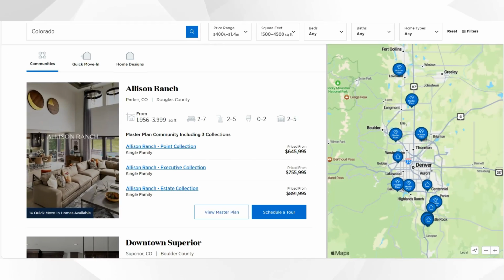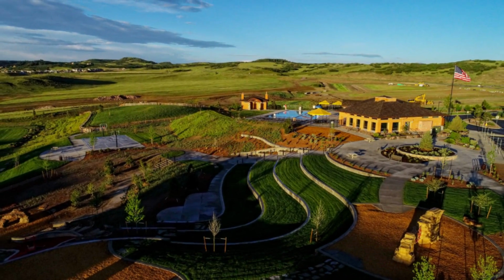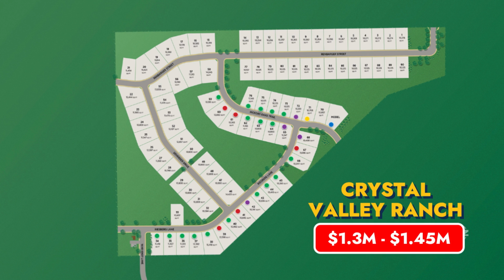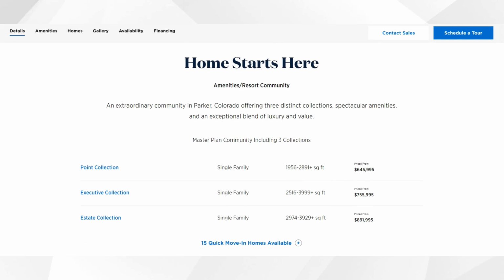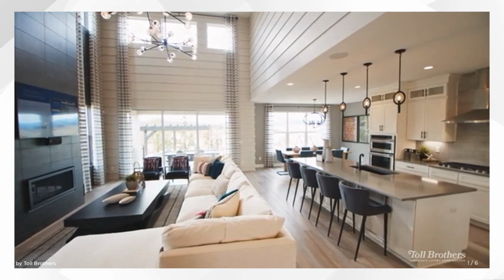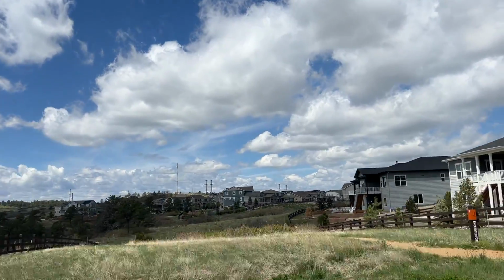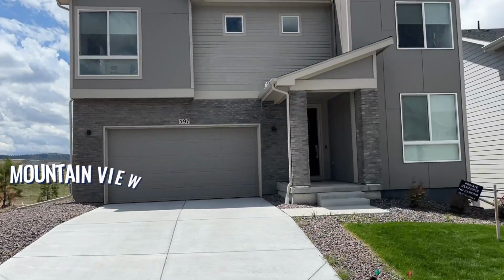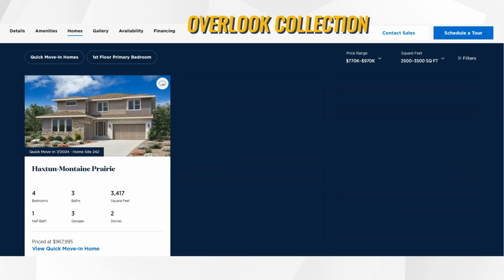Discover The Top Toll Brothers Homes In Colorado!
HELP!! Vibe check. Which neighborhood gives me VIEWS? Which neighborhood is most unique? Will my kids like it?
We take on Toll vs Toll in this video so YOU know which Toll Brothers Community across South Denver ranks top on your list:
Allison Ranch
Crystal Valley
Ken Caryl
Macanta
Montaine

Hi! I'm Alyson, a full time Realtor® with Keller Williams DTC. My family and I are long-time Coloradans (husband and kids are native...I'm the lone transplant). We have moved and relocated out of Colorado and back and even bought a house by FaceTime tour WAY before that was common.

I am married to a Leadership Guru (and Former Coach), have two amazing kids, and a sweet small mutt. Give me coffee and you'll see me smile. Coffee in the mountains is even better! I love getting in a hike with my family when we can, and we do really enjoy traveling :)

If you have kids, dogs, or love coffee, we can chat for hours--Oh, and we can talk real estate too :) If you love sports, let me connect you with my husband LOL.